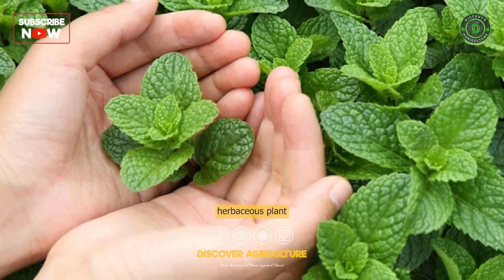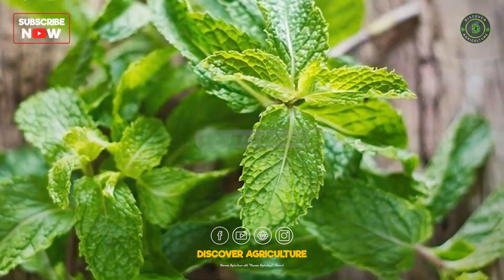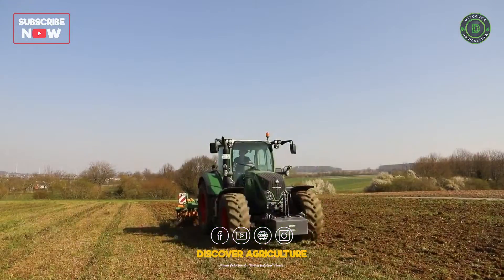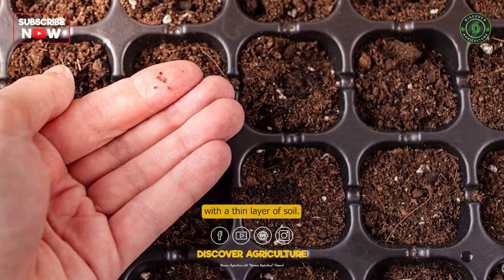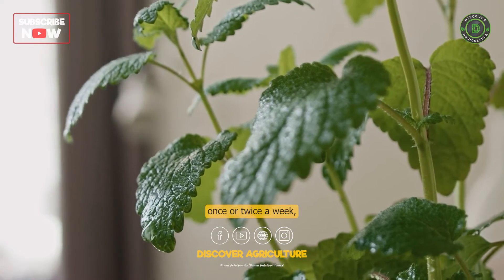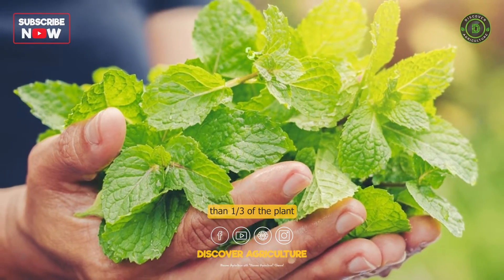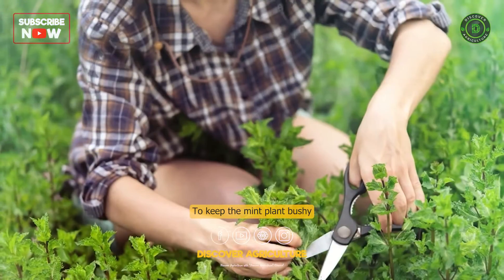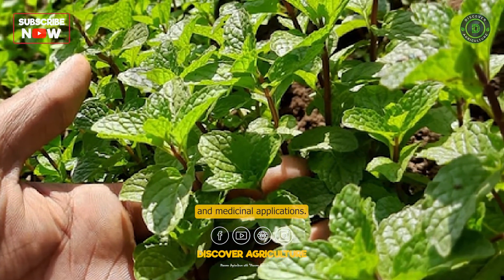Mint Farming / Pudina Cultivation | How to grow mint at Home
Welcome to our comprehensive guide on mint farming and pudina cultivation! In this video, we'll guide you through the step-by-step process of growing refreshing and aromatic mint right in your own home.

Whether you're a gardening enthusiast or a beginner, this video is packed with valuable insights and techniques to help you successfully cultivate mint. We'll cover everything from selecting the right mint varieties to preparing the soil, sowing seeds or propagating cuttings, providing proper care, managing pests and diseases, and harvesting techniques.

Key Topics Covered:

1. Introduction to Mint Farming and Pudina Cultivation
2. Choosing the Right Mint Varieties for Your Home Garden
3. Soil Preparation Techniques for Optimal Mint Growth
4. Sowing Seeds or Propagating Mint Cuttings: Which Method to Choose?
5. Essential Care Practices for Healthy Mint Plants
6. Effective Pest and Disease Management in Pudina Cultivation
7. Signs of Mint Readiness and Harvesting Tips
8. Bonus Tips and Tricks for Maximizing Mint Yield

Join us on this exciting journey as we empower you to grow your own fresh and fragrant mint at home. By following our expert advice, you'll be able to enjoy a bountiful harvest of mint leaves, perfect for culinary uses, herbal teas, and natural remedies.

Timestamps:

0:00 Mint farming
0:39 Choose a location
1:07 Prepare the soil
1:22 Plant the mint
1:50 Water the mint
2:09 Fertilize the mint
2:23 Harvest the mint
2:45 Control the mint's spread
3:09 Prune the mint
3:23 Summary
3:40 Bottom line